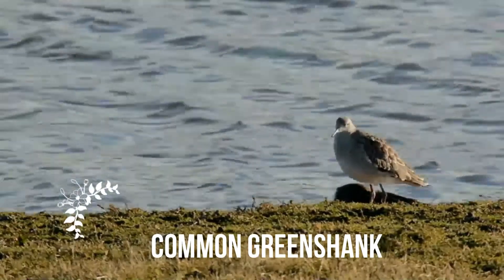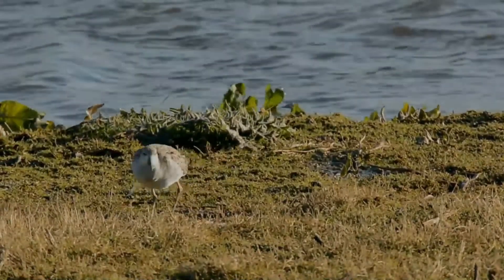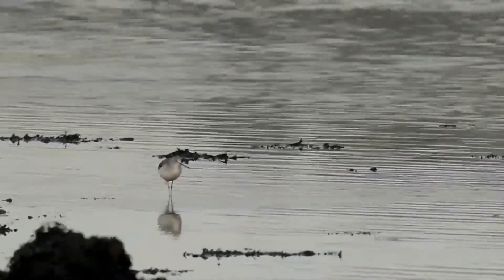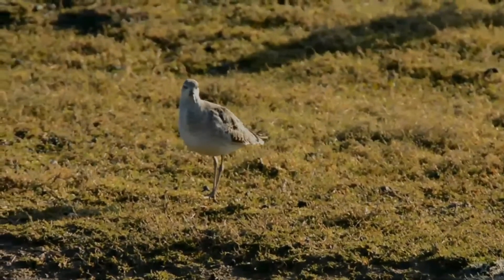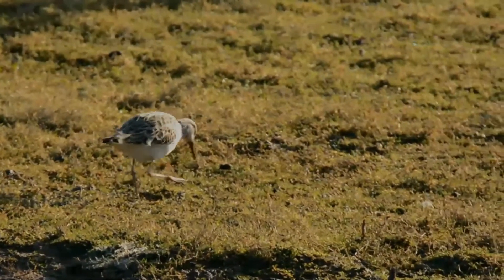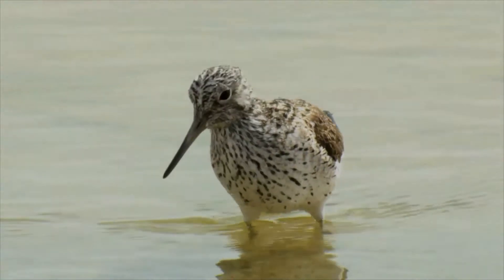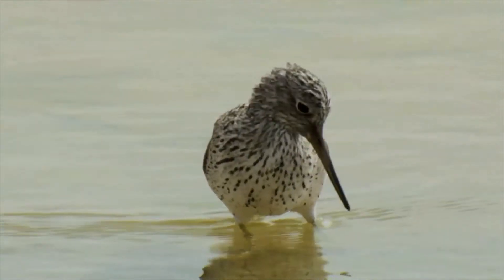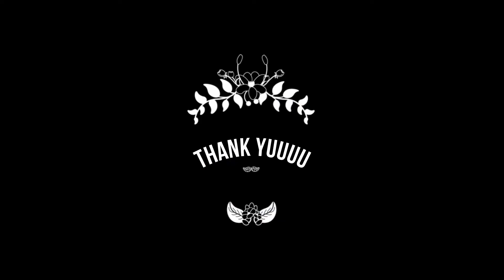Common Greenshank facts 🦆 Calling Sound 🎼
Common Greenshank
The common greenshank is a wader in the large family Scolopacidae, the typical waders.
Its closest relative is the greater yellowlegs, which together with the spotted redshank form a close-knit group. Among them, these three species show all the basic leg and foot colours found in the shanks, demonstrating that this character is paraphyletic. They are also the largest shanks apart from the willet, which is altogether more robustly built. The greater yellowlegs and the common greenshank share a coarse, dark, and fairly crisp breast pattern as well as much black on the shoulders and back in breeding plumage.
This is a subarctic bird, breeding from northern Scotland eastwards across northern Europe and east across the Palearctic. It is a migratory species, wintering in Africa, the Indian subcontinent, and Australasia, usually on fresh water. It breeds on dry ground near marshy areas, laying about four eggs in a ground scrape.
Common greenshanks are brown in breeding plumage, and grey-brown in winter. When in water, they can appear very similar to marsh sandpipers but are distinguished by the shape of the lower bill which gives it an upturned appearance to the bill. They have long greenish legs and a long bill with a grey base. They show a white wedge on the back in flight. They are somewhat larger than the related common redshank. The usual call is a rapid series of three short fluty notes.
Like most waders, they feed on small invertebrates, but will also take small fish and amphibians.
The common greenshank is one of the species to which the Agreement on the Conservation of African-Eurasian Migratory Waterbirds applies.